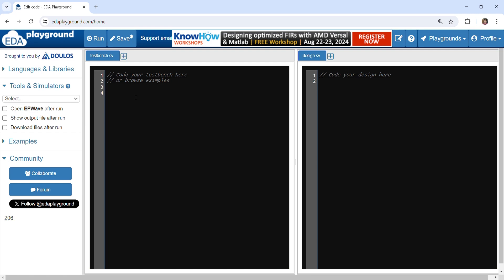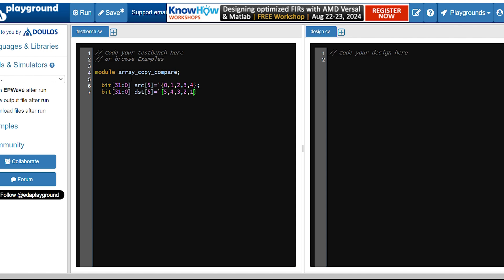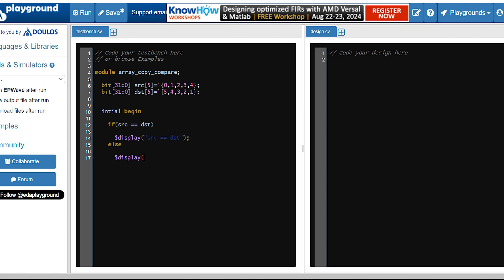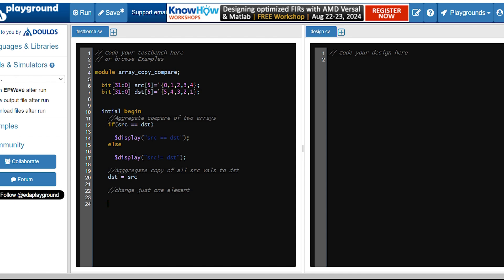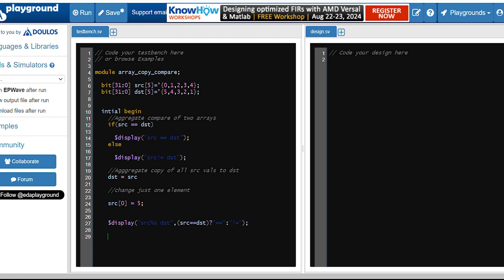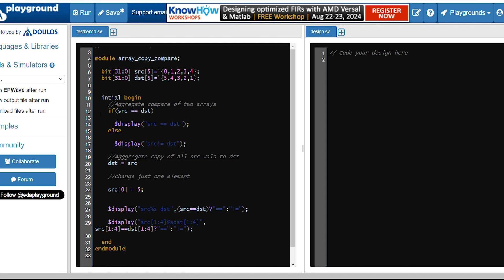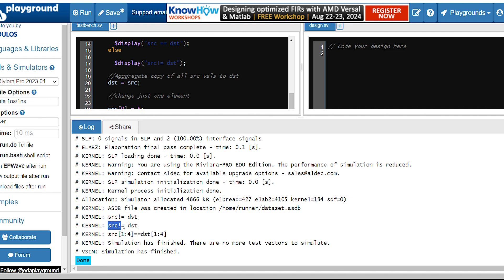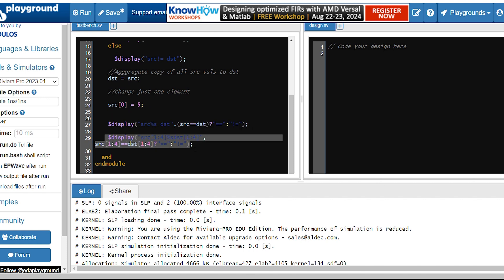Array Compare and Copy operation in System Verilog